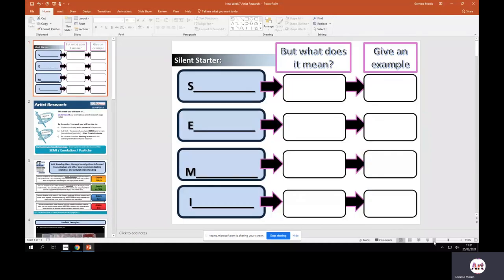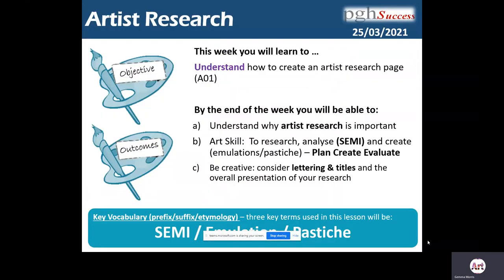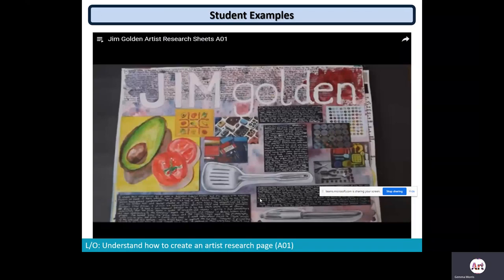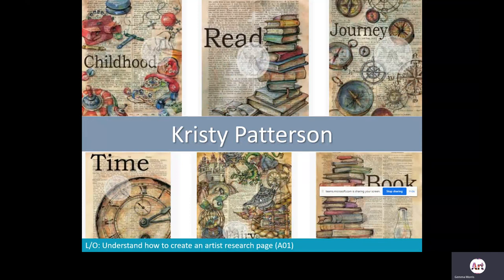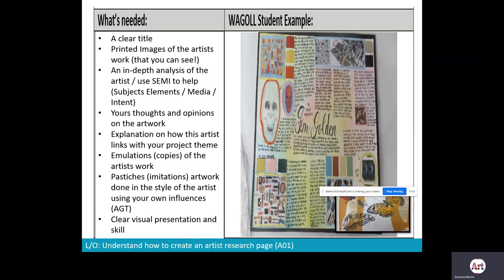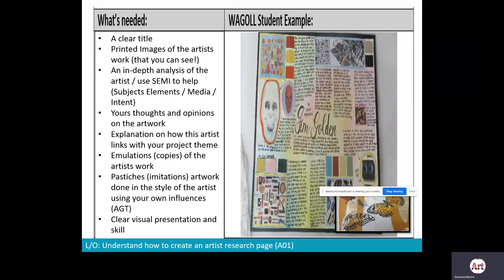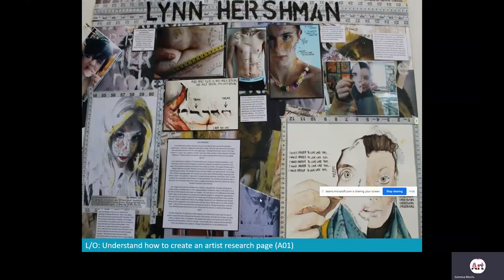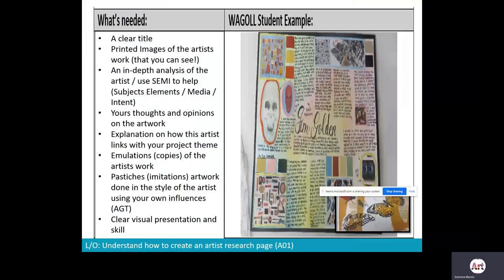GCSE Art Lesson Example - SEMI analysis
GCSE Art Lesson Example at Penwortham Girls' High School